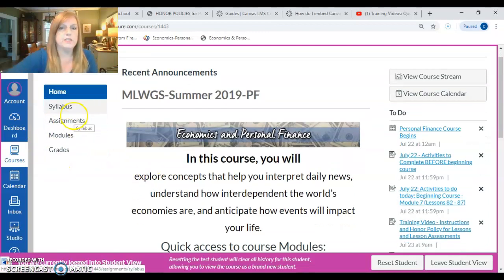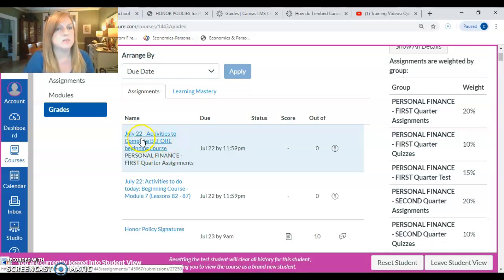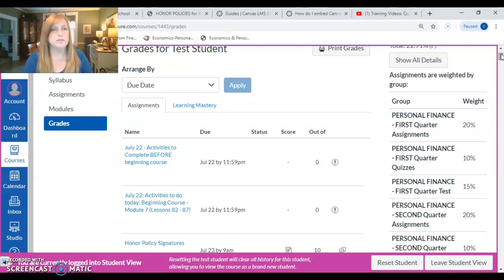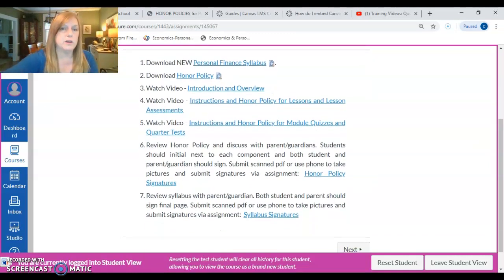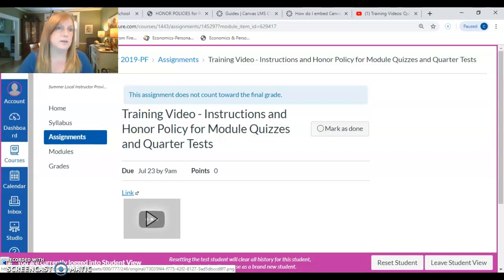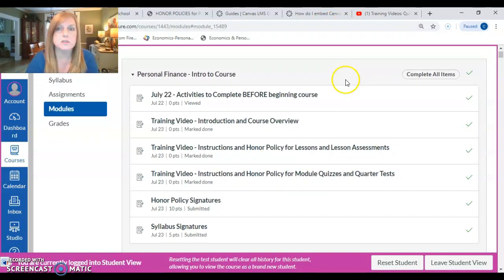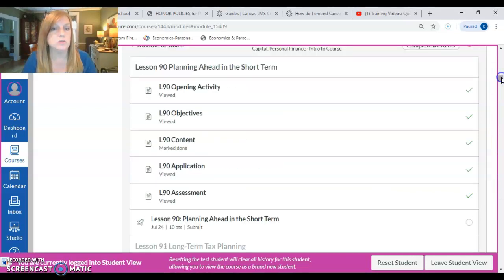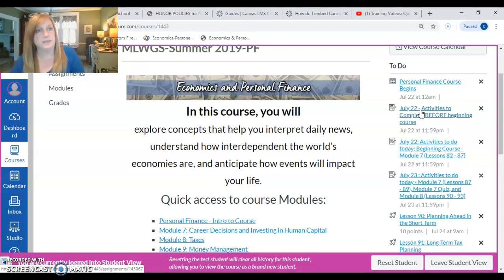Training Video - Course Intro and Overview